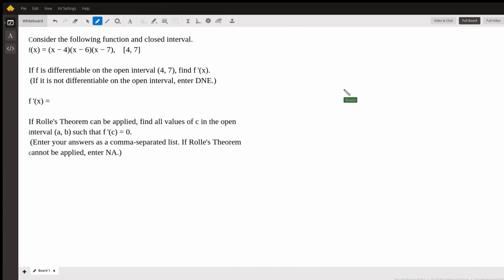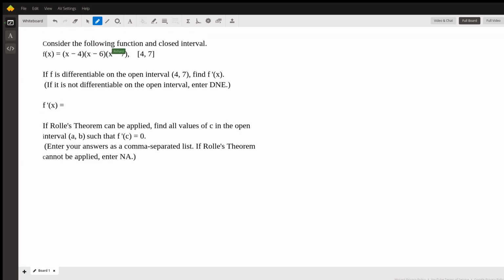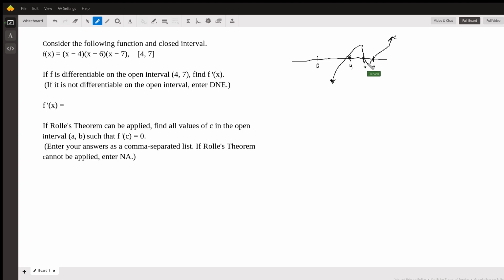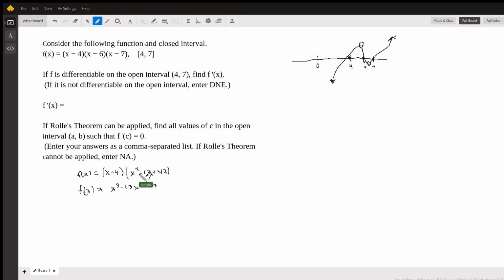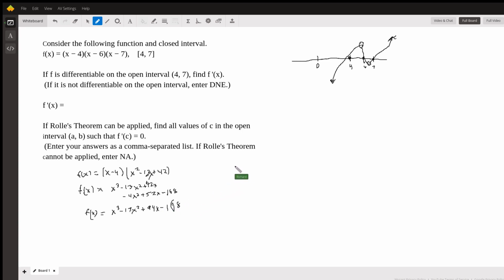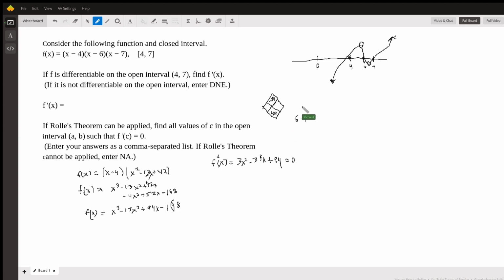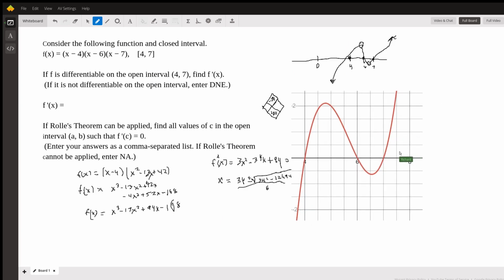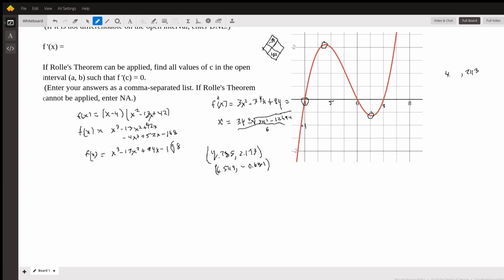Finding turning points using Rolle's Theorem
Question: Consider the following function and closed interval. f(x) = (x − 4)(x − 6)(x − 7),    [4, 7]
Consider the following function and closed interval.f(x) = (x − 4)(x − 6)(x − 7),    [4, 7]If f is differentiable on the open interval (4, 7), find f '(x). (If it is not differentiable on the open interval, enter DNE.)f '(x) =  If Rolle's Theorem can be applied, find all values of c in the open interval (a, b) such that f '(c) = 0. (Enter your answers as a comma-separated list. If Rolle's Theorem cannot be applied, enter NA.)c=

Answered By:

Richard C.